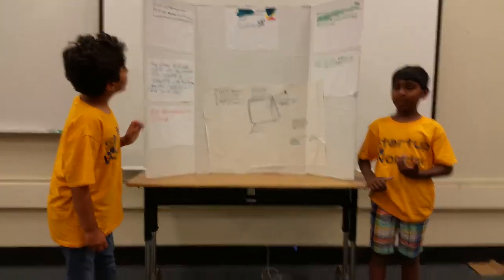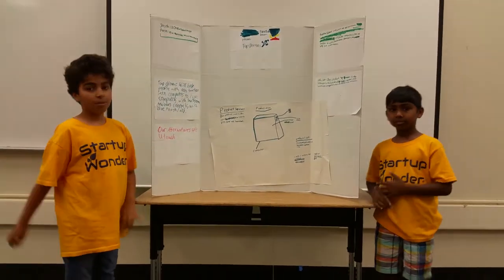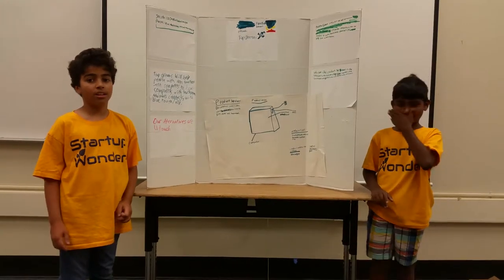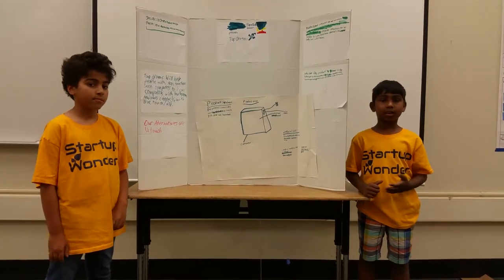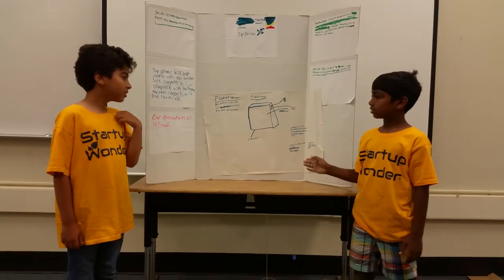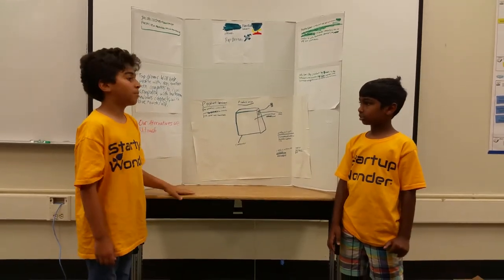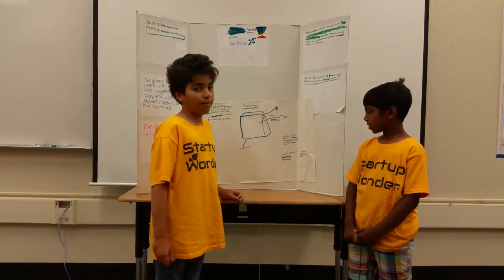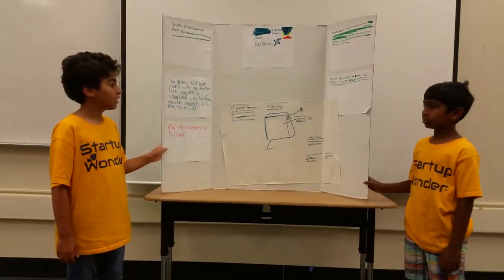Invention Wk5, July 13 Team 2, Almaden ( Invention Leland High. Dream Screen) - Startup Wonder